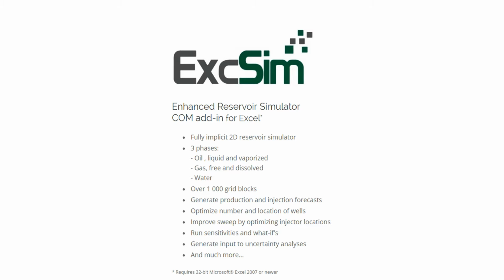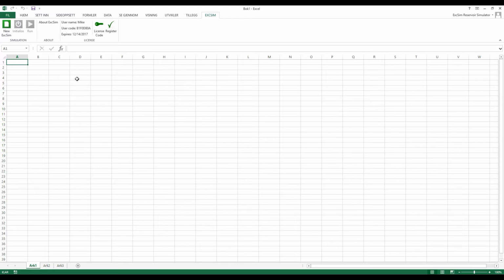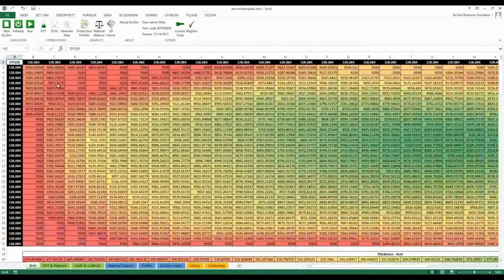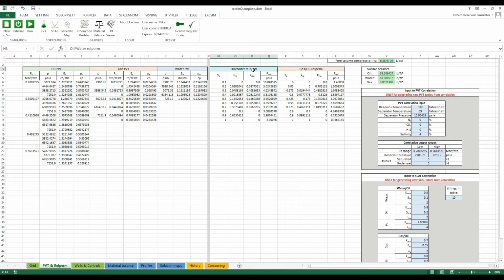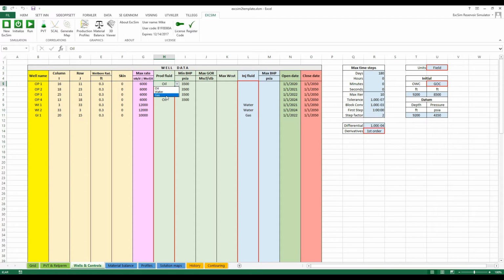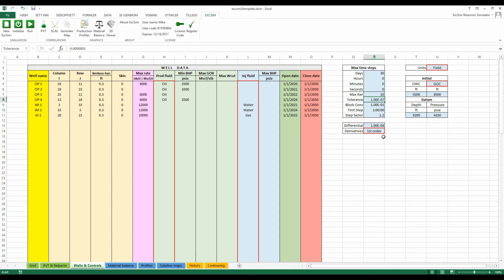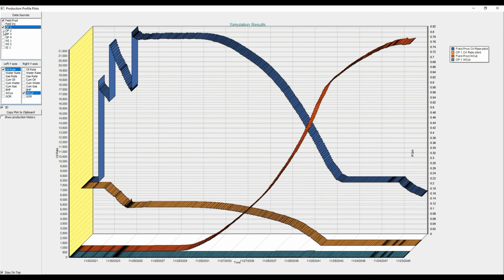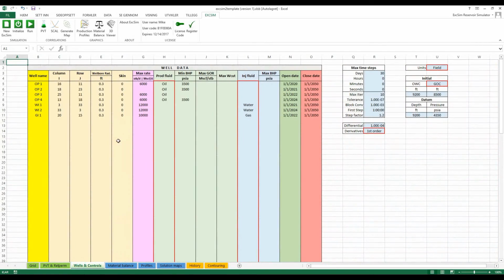Reservoir Simulation software: ExcSim Overview